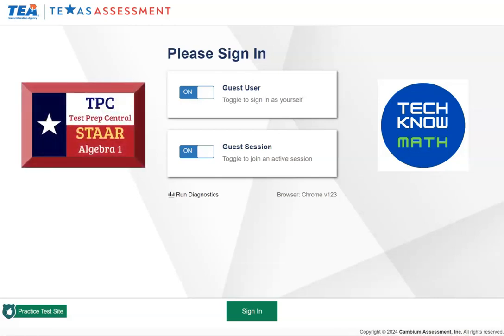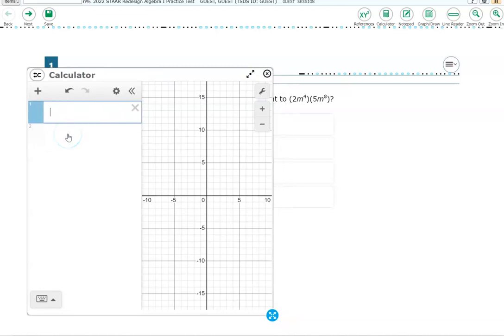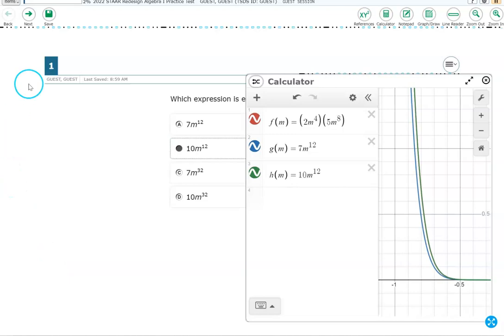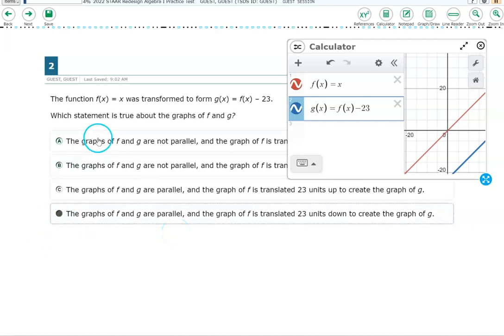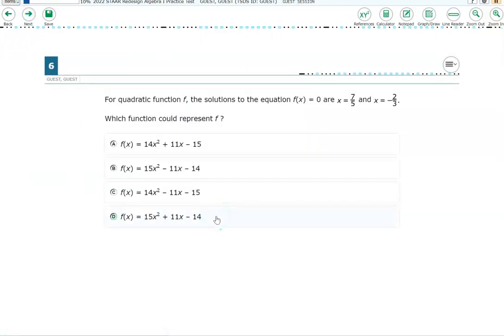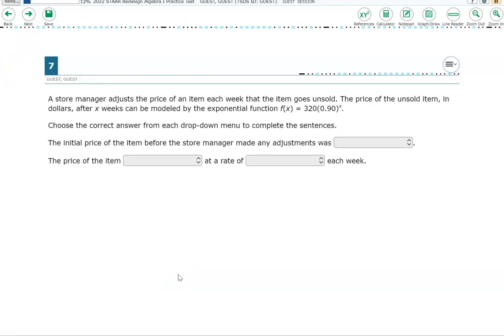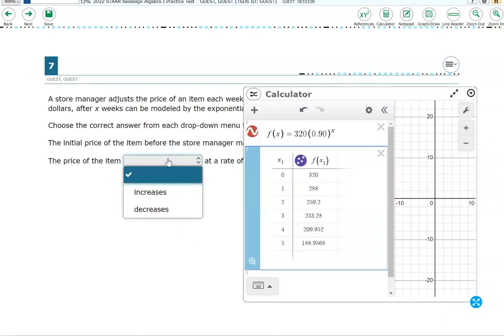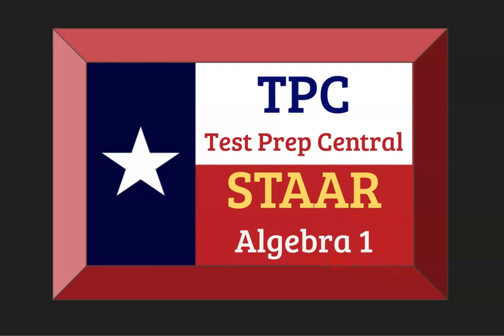TPC STAAR Algebra 1 (Part 1) - Learn the Desmos Calculator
Learn Desmos Calculator strategies for Texas STAAR Algebra 1 EOC exam.